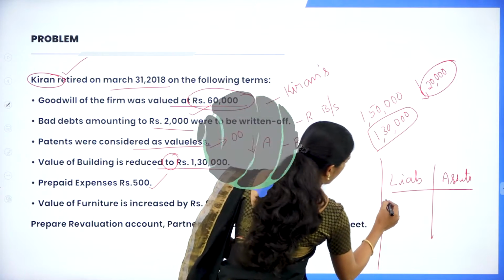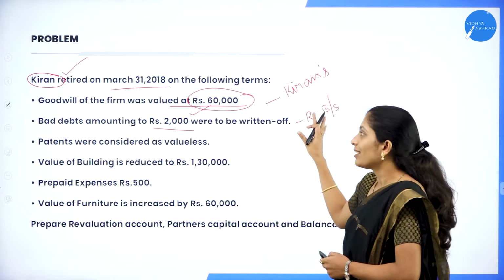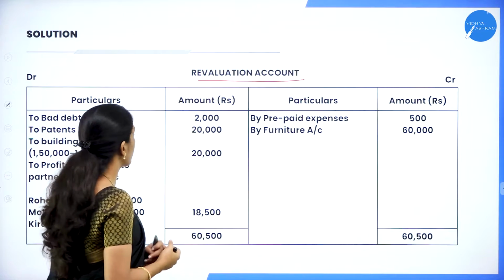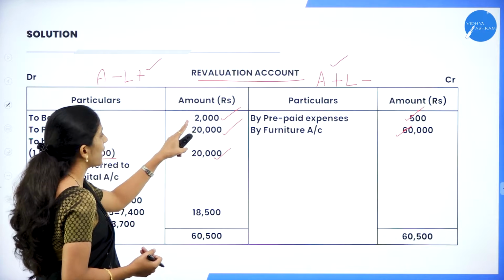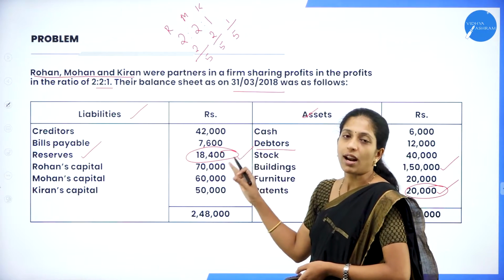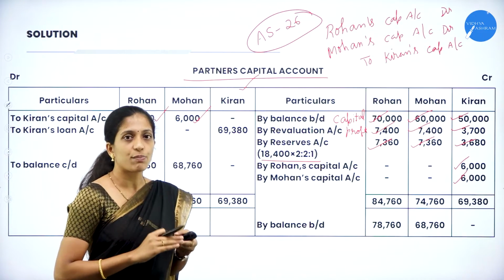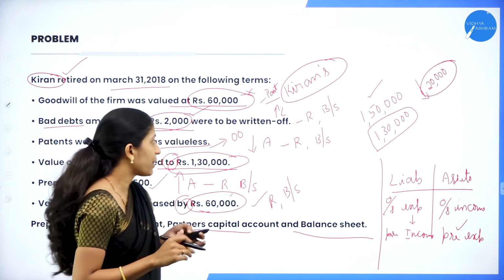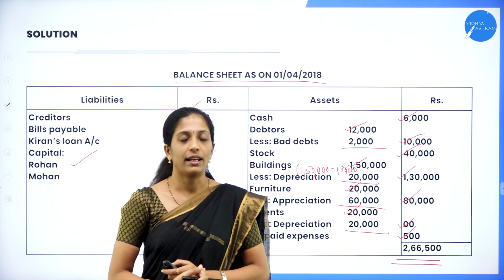DAY 65 | ACCOUNTANCY | II PUC | RETIREMENT OF A PARTNER | L4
Class : II PUC
Stream : COMMERCE
Subject : ACCOUNTANCY
Chapter Name : RETIREMENT OF A PARTNER
LECTURE : 4